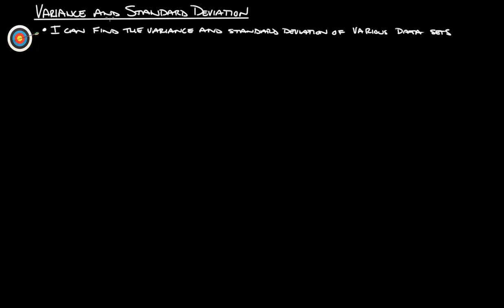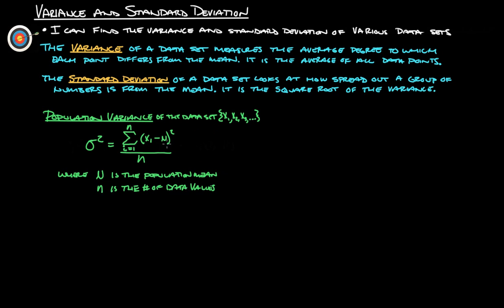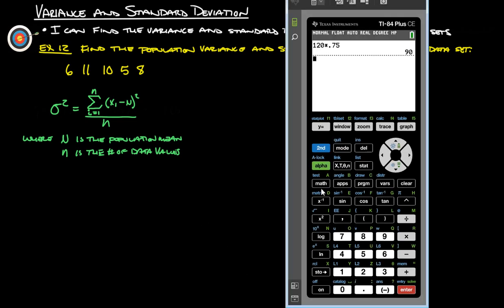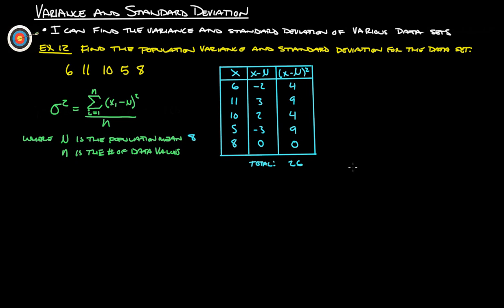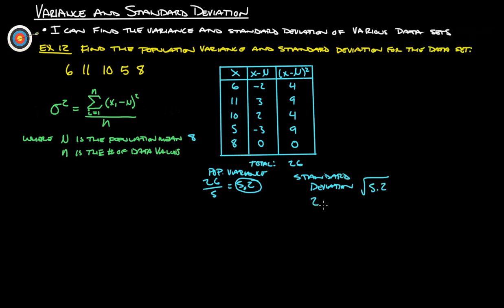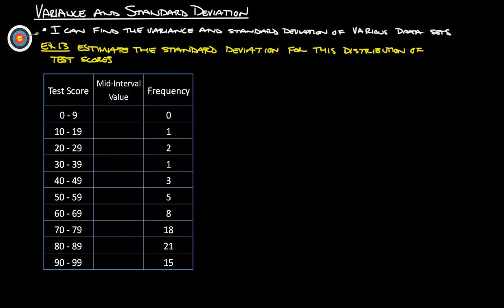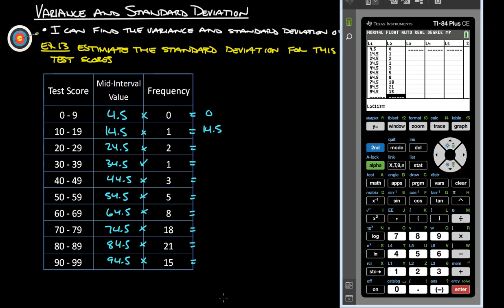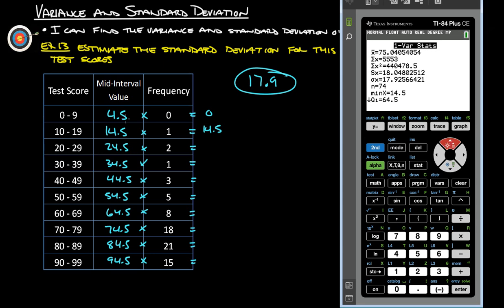12J Variance and Standard Deviation